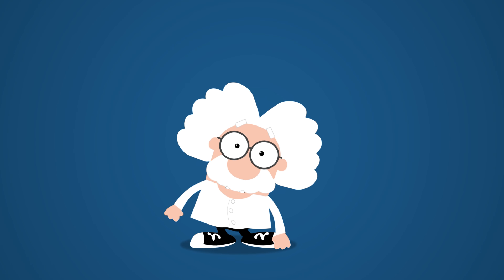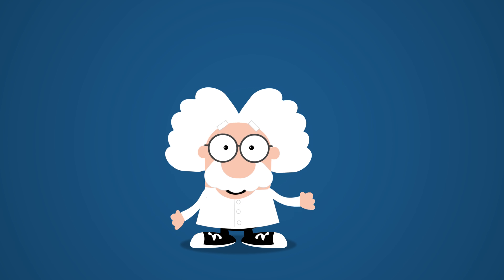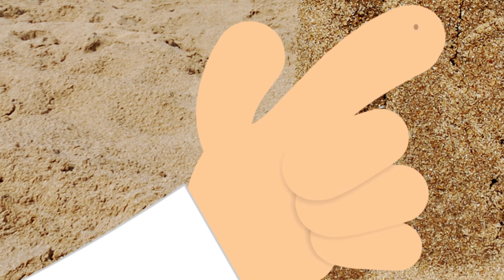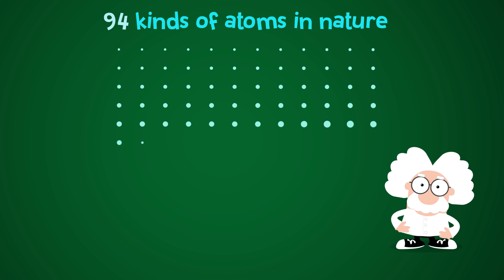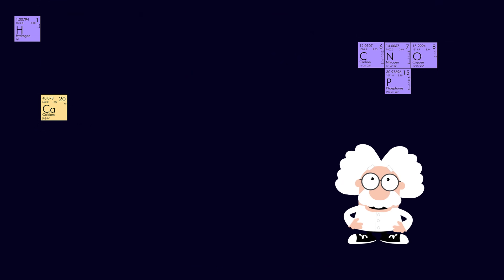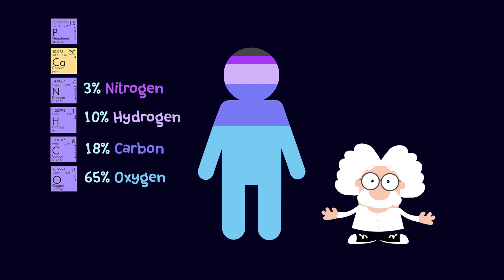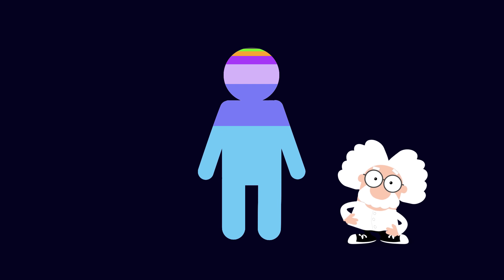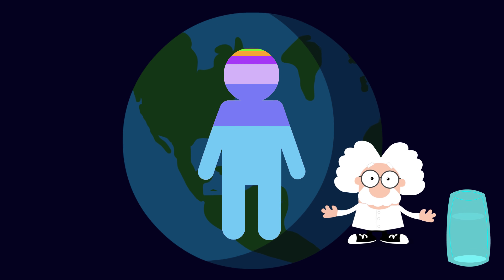What are Atoms? The smallest parts of Elements and YOU!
What are atoms?  This is a basic introduction to atoms and how they make up everything including you! This video is for budding scientists wanting to learn more about atoms.